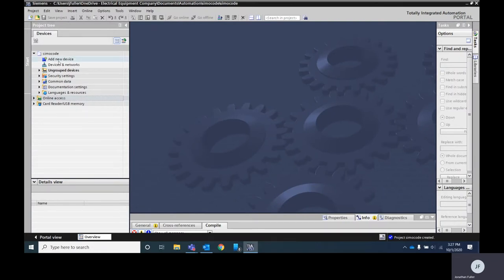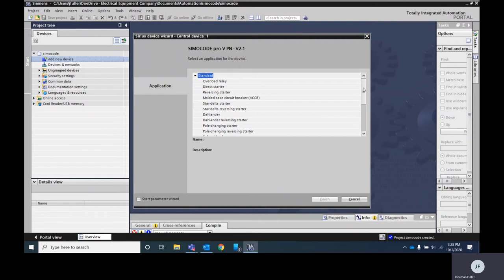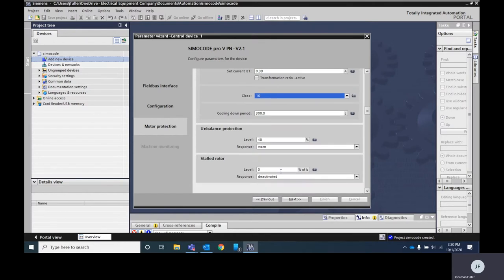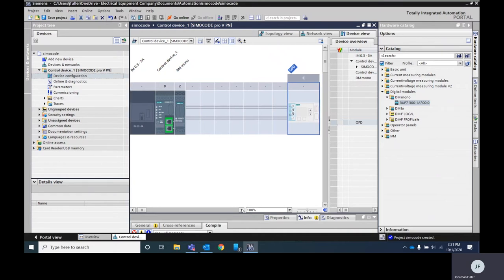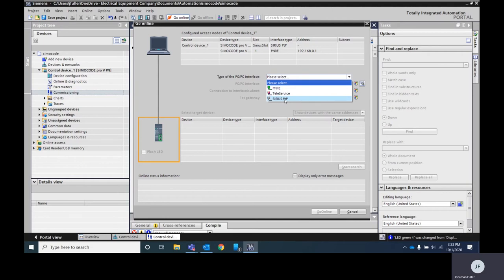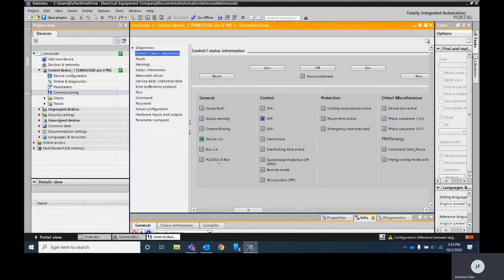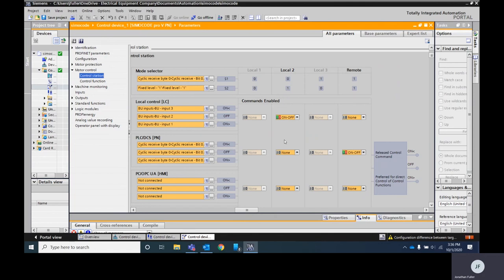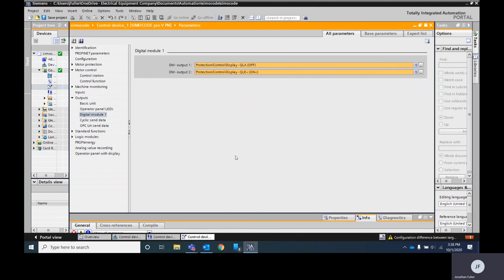How to Program Siemens Simocode Pro via TIA Portal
Siemens SImocode is a powerful solution and programming thru the TIA Portal platform is possible.  Our resident expert shows the steps necessary to get this device commissioned and ready to protect your most critical assets.